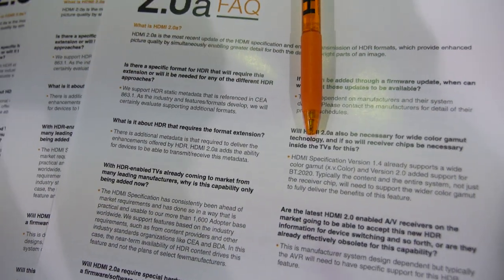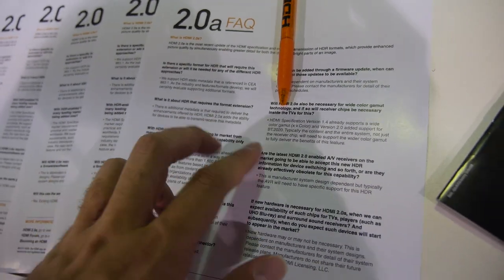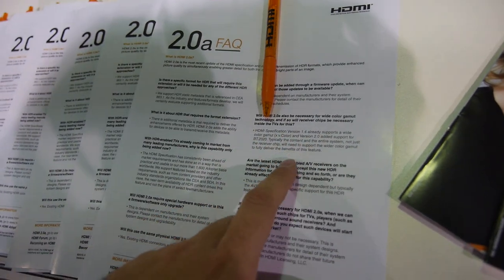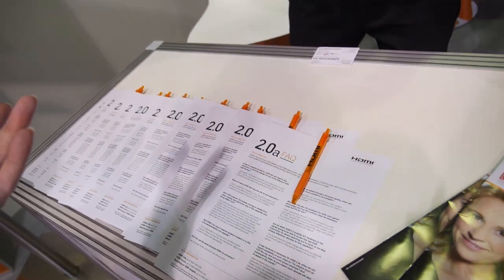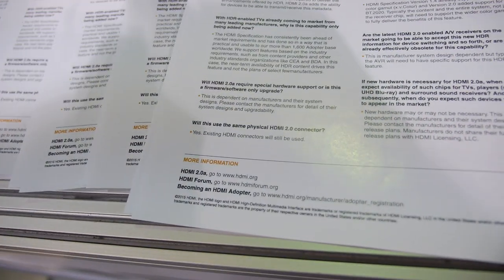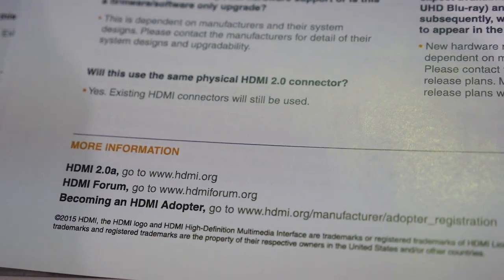HDMI 2.0a with HDR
The HDMI Forum has  announced the specification for HDMI 2.0a and it’s designed to support the transmission of HDR video. HDR, short for high dynamic range, is a new content enhancement formatting that greatly increases the possible contrast ratio on ultra HD content from broadcast, Blu-ray and streaming sources. The result is a much richer and sharper image that consumers notice for its quality even more easily than they notice the pure resolution provided by 4K. HDMI 2.0 support bandwidth up to 18Gbps, 4K@50/60, (2160p), which is 4 times the clarity of 1080p/60 video.